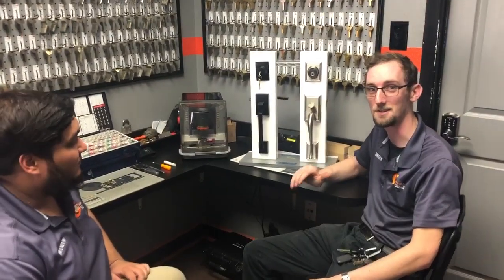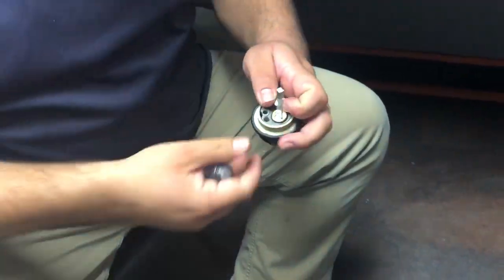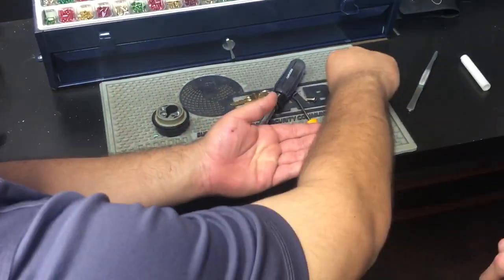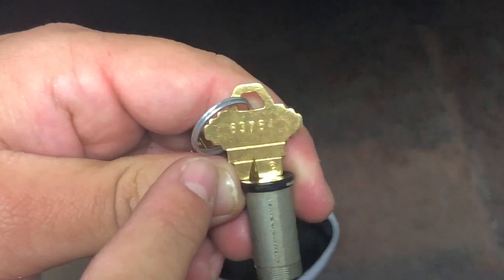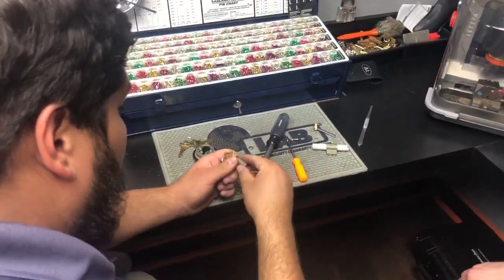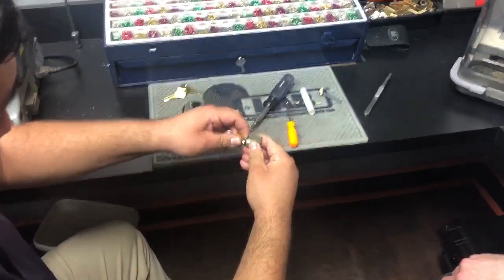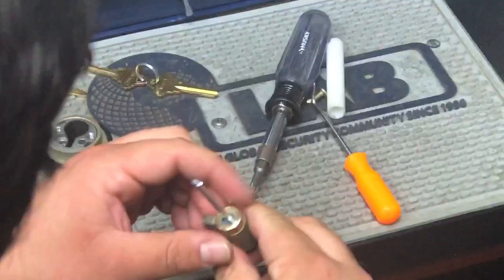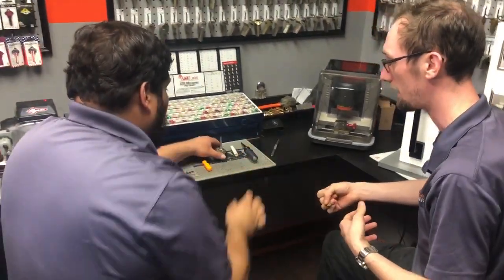How To Rekey A Lock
In this video Brandon Gonzalez and Brian Jarboe, employees of Guardian Safe & Lock explain how to rekey a standard Schlage SC1 residential Lock.

Rekeying a lock is a standard procedure for locksmiths involving pulling the cylinder and replacing the pins inside to function with a new key, and an essential skill to being a locksmith! While this video focuses on a residential lock, most types of lock can be rekeyed with a similar process.